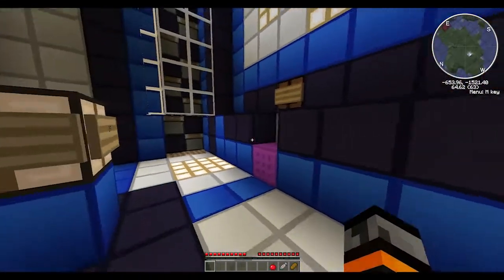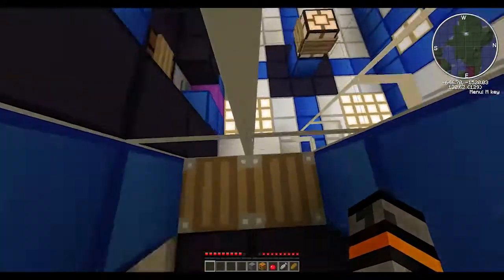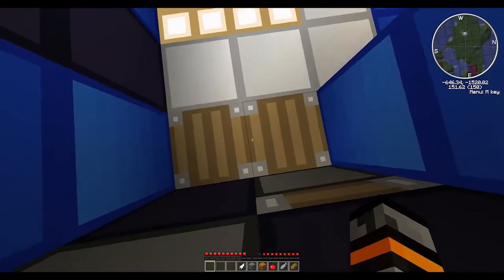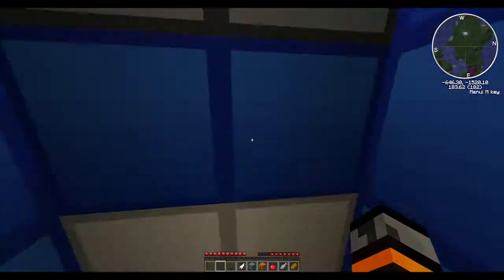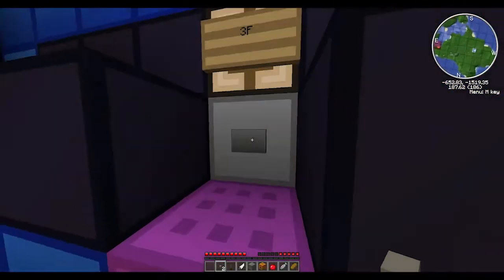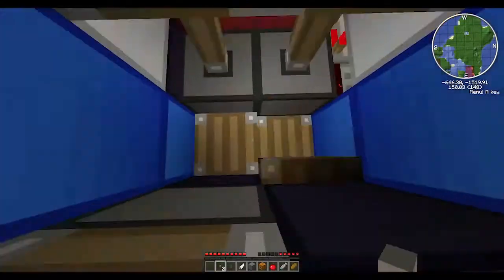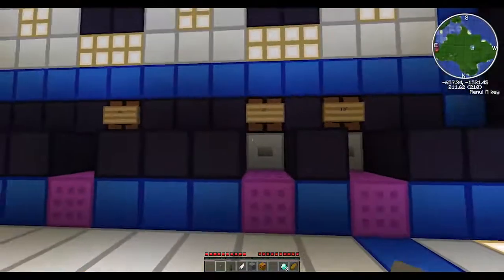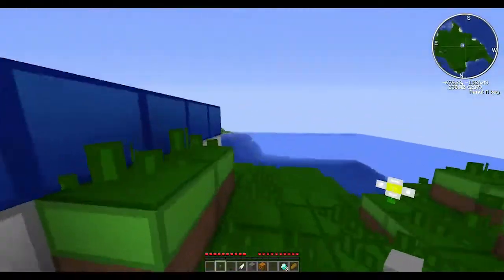Cube Hamster's puzzle #004 | The 1 Dimensional Labyrinth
I play Cube Hamsters 1 Dimensional Labyrinth in Minecraft
Can you beat my time?